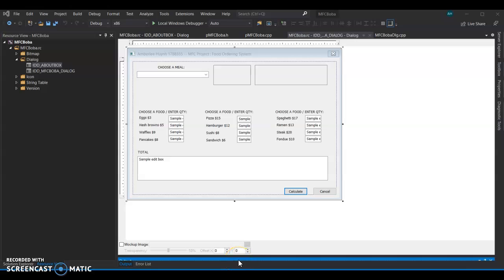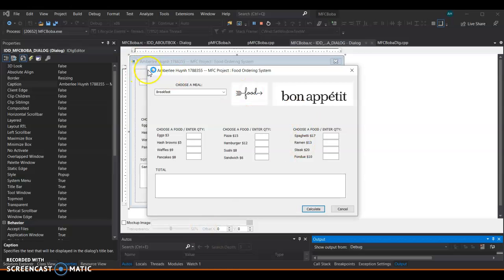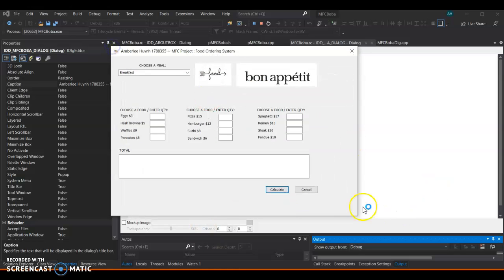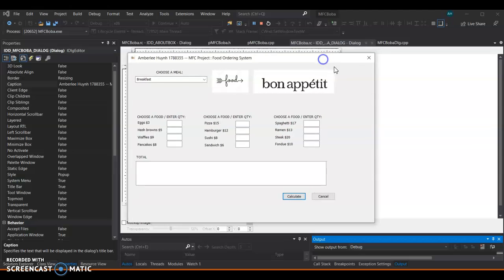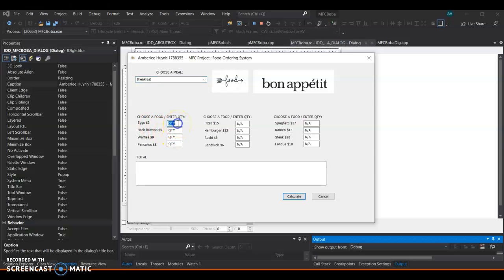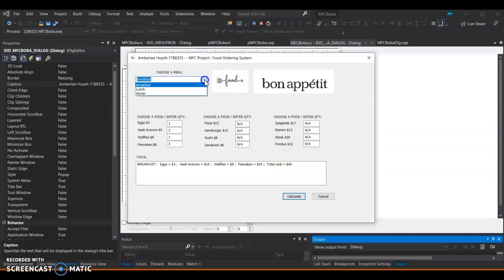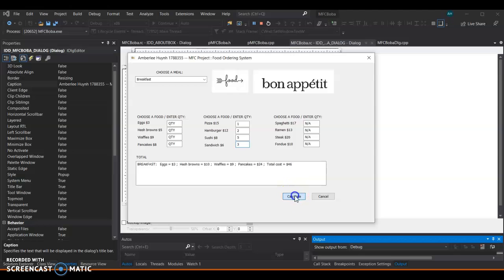MFC Project - Food Ordering Service